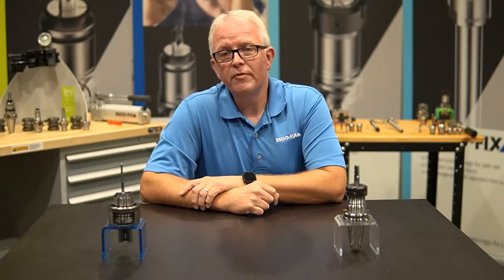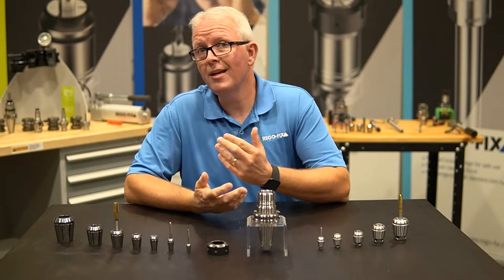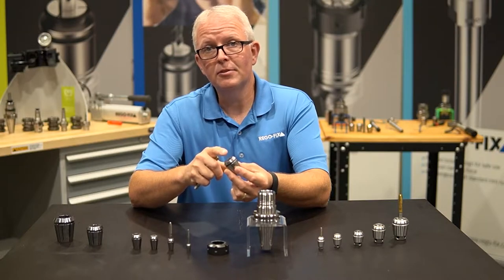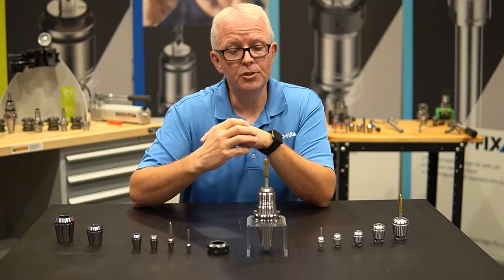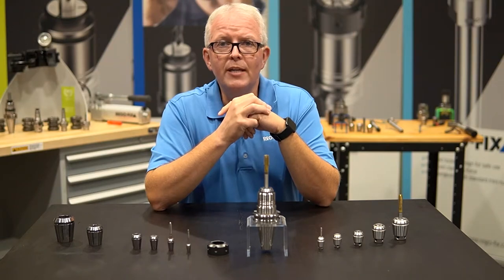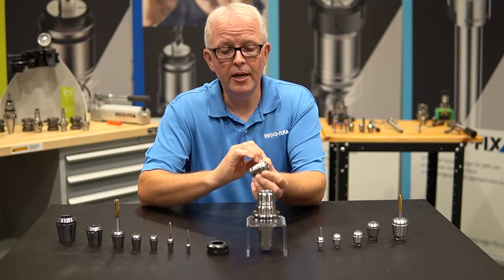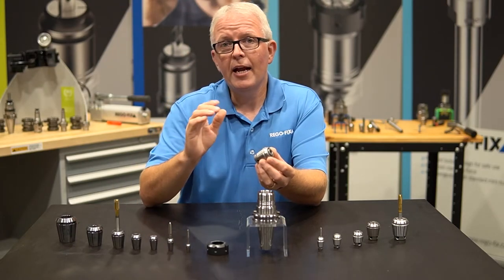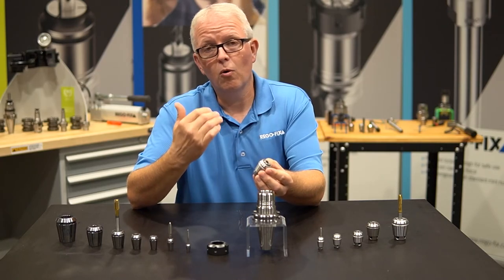TechChat - ER Tapping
There are a huge amount of options when it comes to tapping with the ER system. In this week's TechChat, David covers the rigid and compensating tap options that REGO-FIX provides.